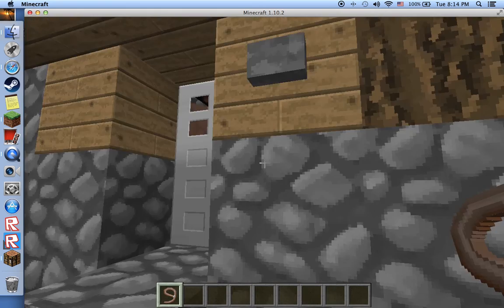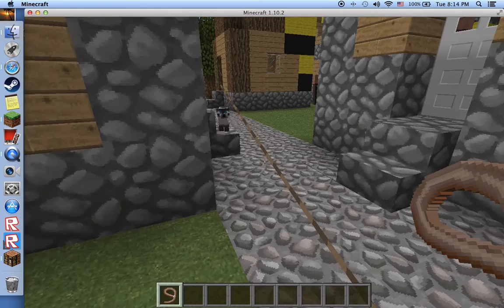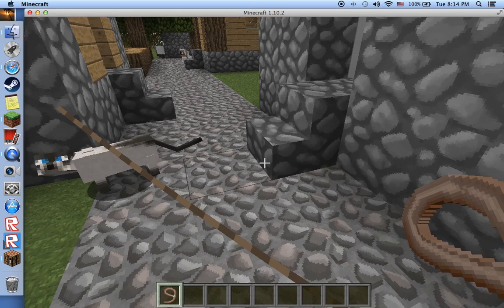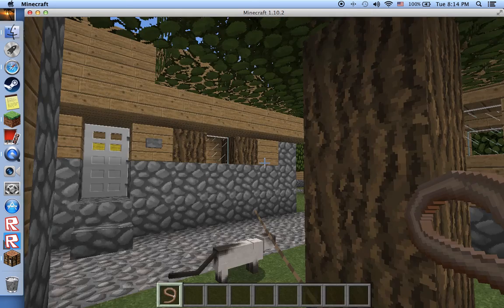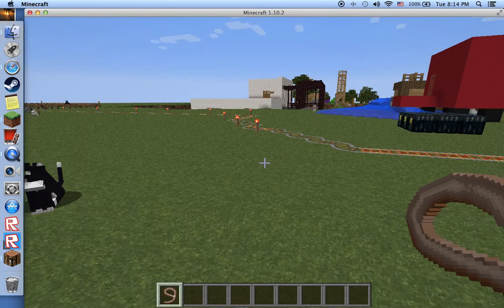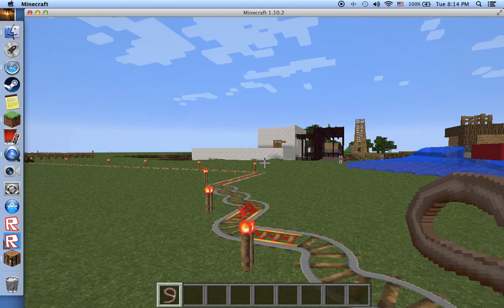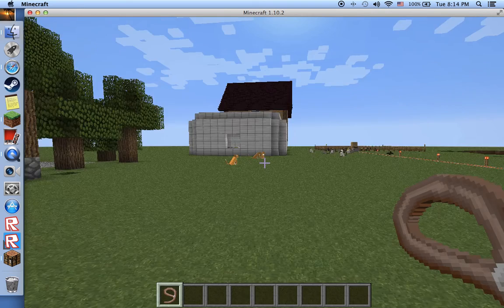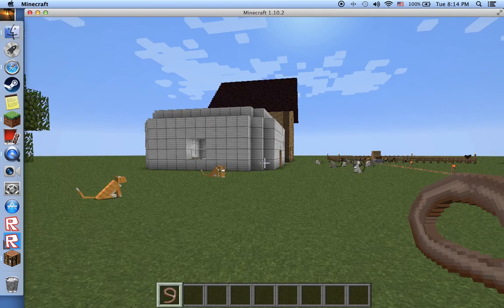MINECRAFT ROPLAY PART 2